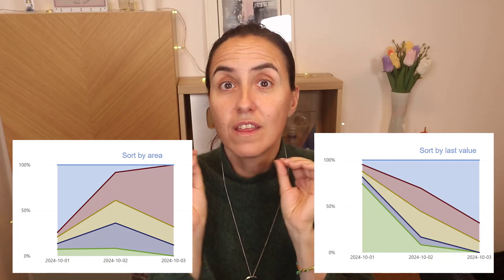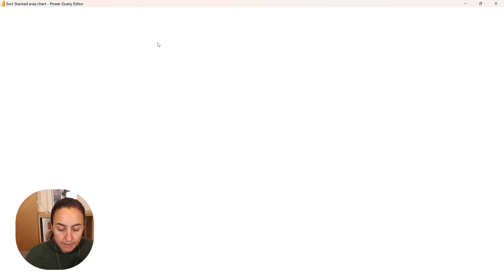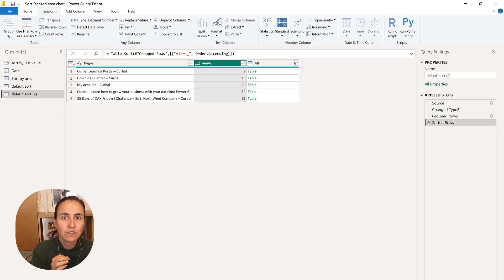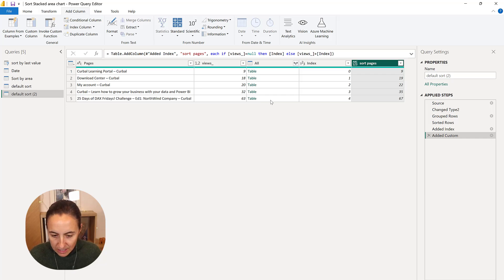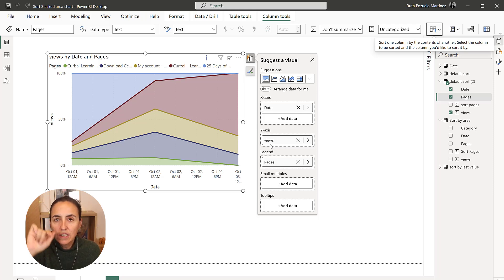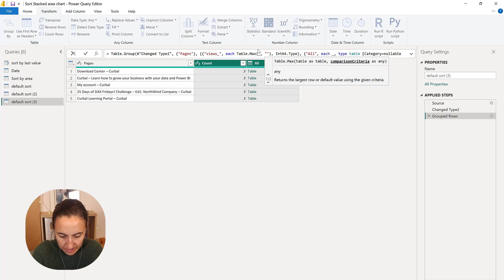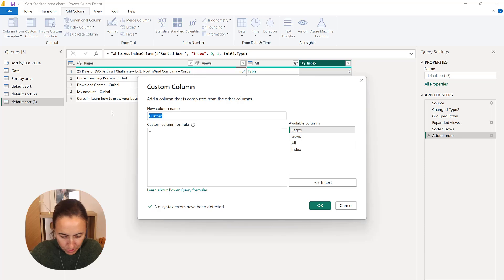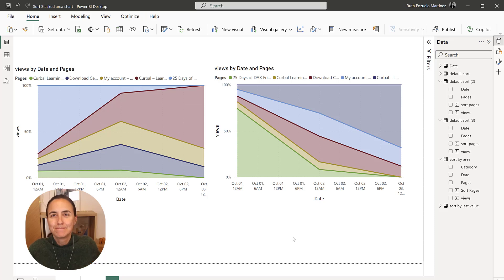Sort area charts in Power BI : by last record or area - Download 087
The sorting options on 100% stacked area charts are limited so in this video I will show you two ways to sort it, by area or by last record.